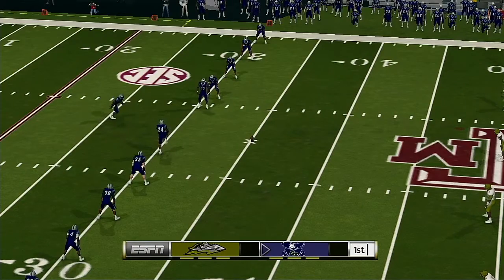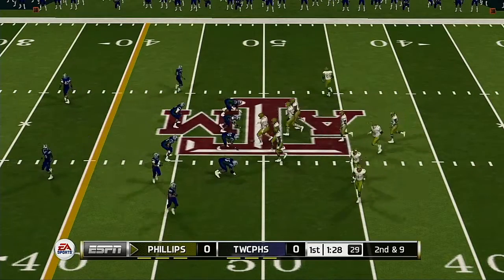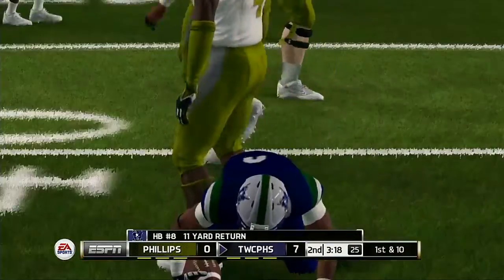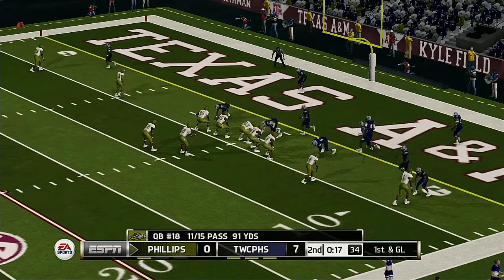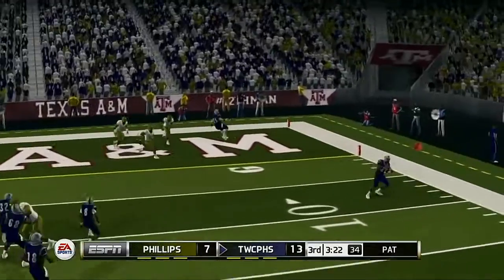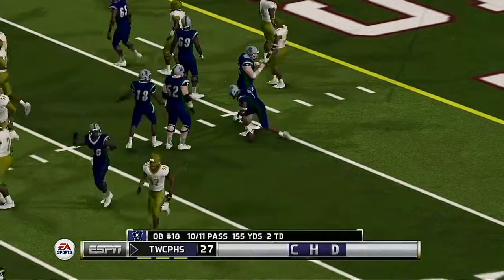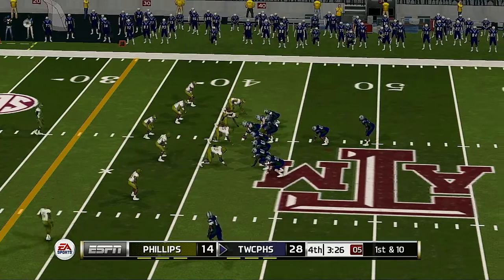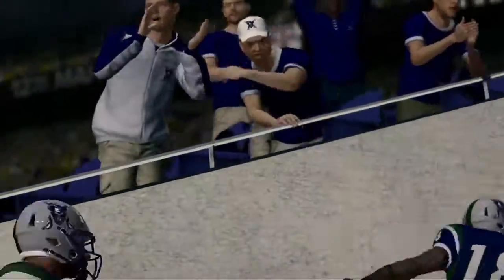THSFL 2019 State Playoffs First Round Phillips Knights VS TW College Park Cavaliers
The Battle Of The Knights